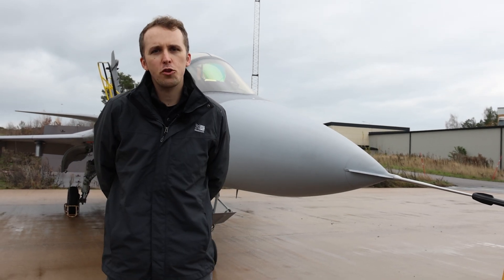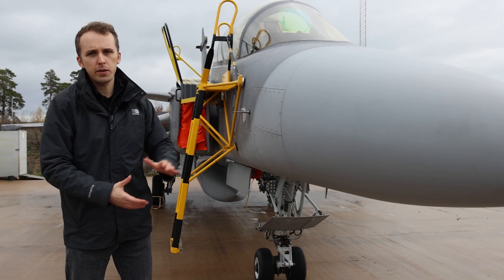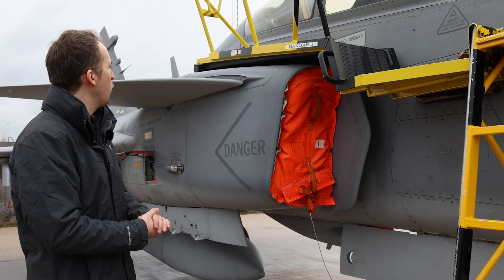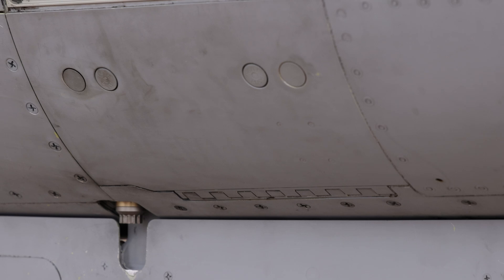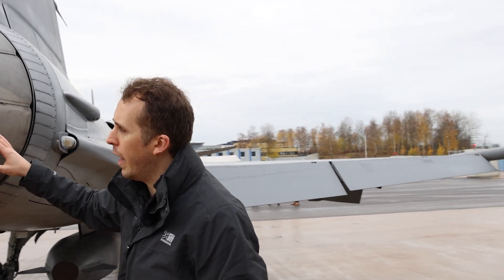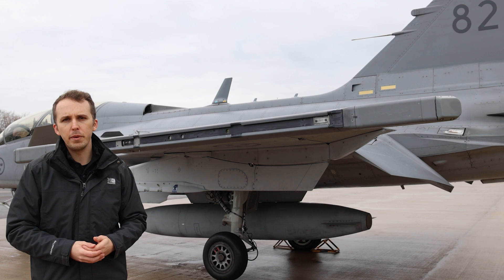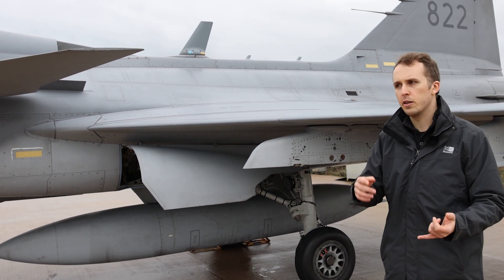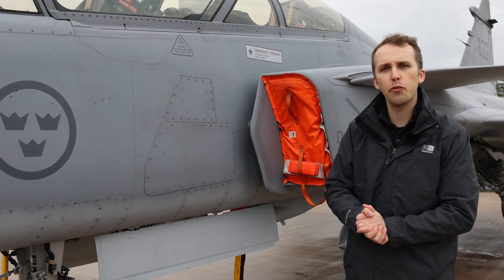Inside The Cockpit* - JAS 39 Gripen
The Saab JAS 39 Gripen ranks among the most modern and capable fighter jets out there. This fighter is the cornerstone of the Swedish Air Force (Svenska flygvapnet) and flies with the Czech, Hungarian, South Africa, Thai, and Brazilian air force in either the Gripen C or Gripen NG variant. Join me as I take a closer look at a Gripen C/D and keep your eyes peeled for that Gripen E simulator video!

Big thank you to Saab for giving access to JAS 39 Gripen C/D and their help throughout my visit!

- Timecodes -
00:00 - JAS 39 Gripen
01:02 - Front section
01:40 - Engine and Starboard side
04:29 - Tail
05:37 - Weapons (Port side)